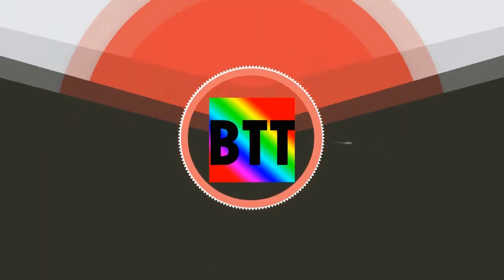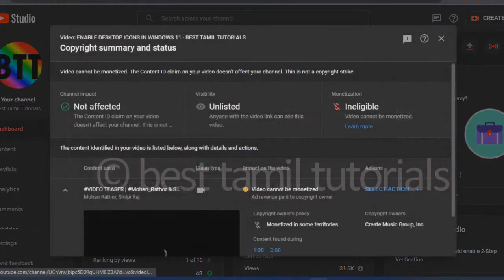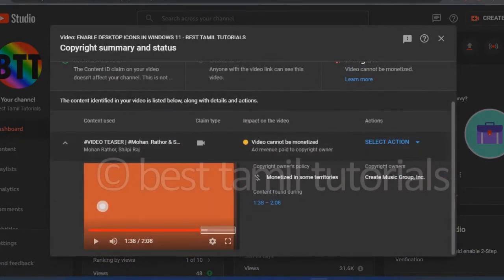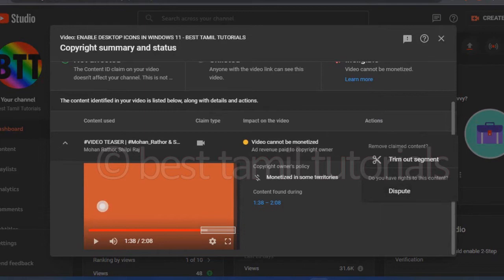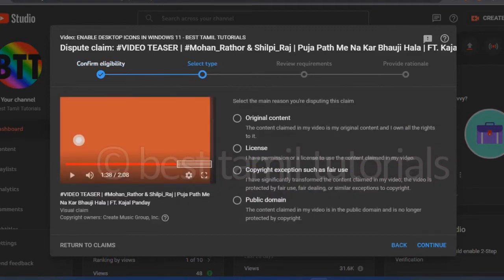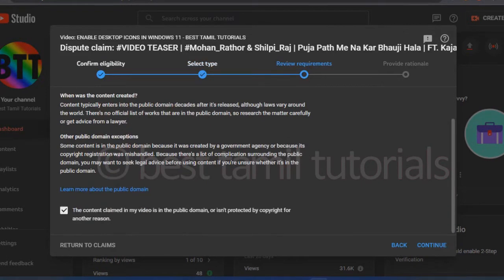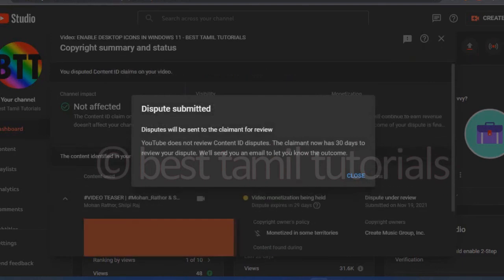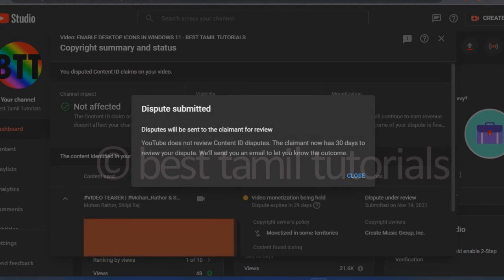HOW TO REMOVE/FIX YOUTUBE CLAIM ISSUE - BEST TAMIL TUTORIALS